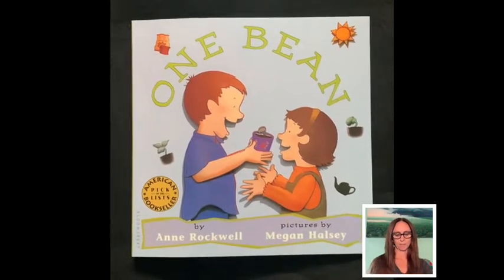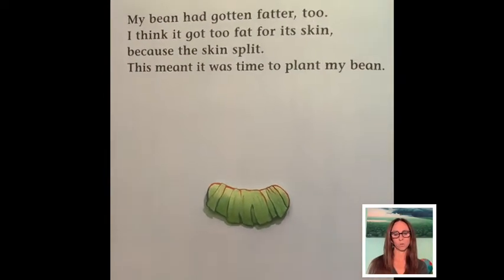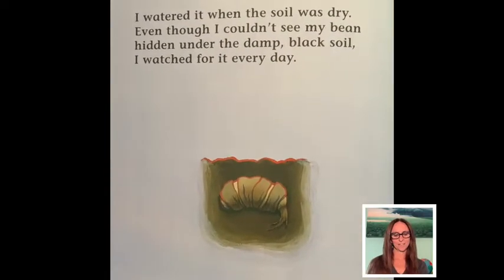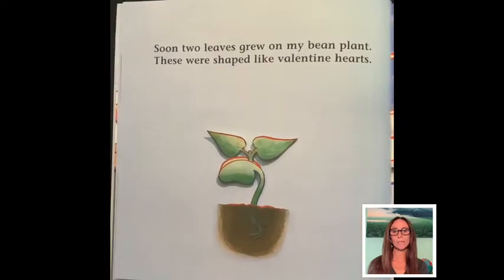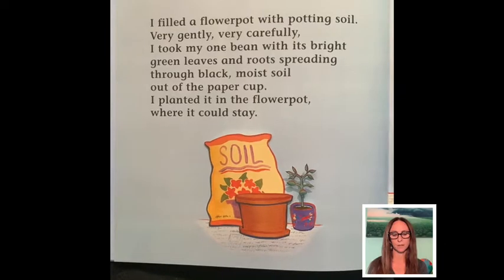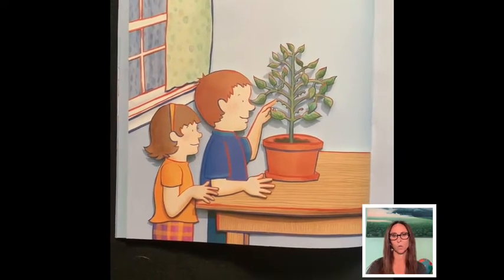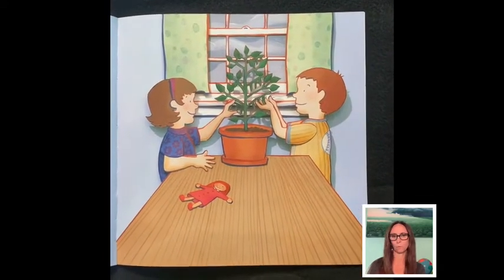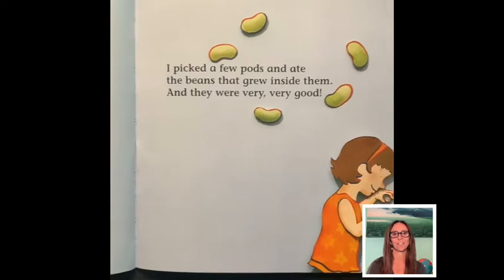One Bean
I am a Montessori teacher reading selected stories to my students during the global COVID-19 crisis who are learning from home.  This is a nonprofit recording.  One Bean is written by Anne Rockwell with pictures by Megan Halsey.